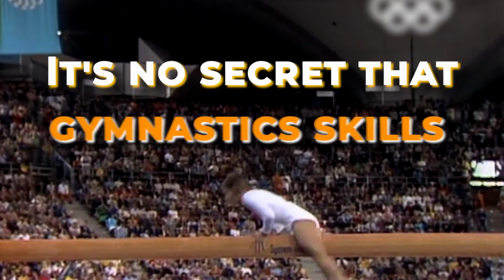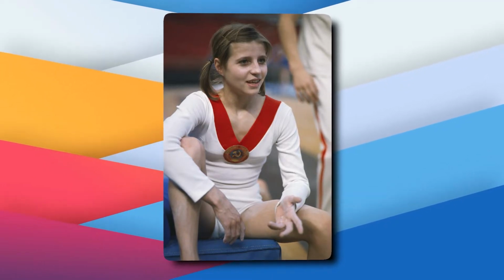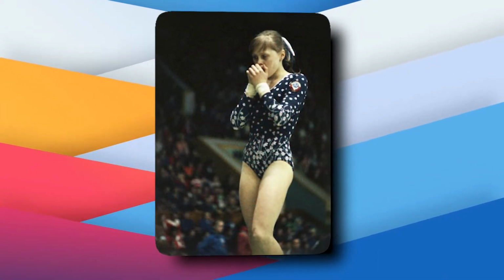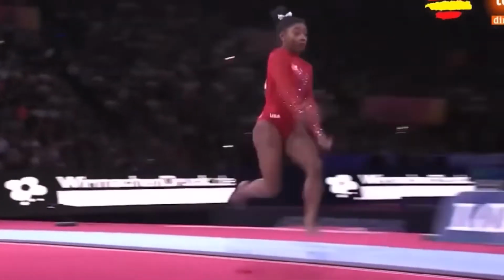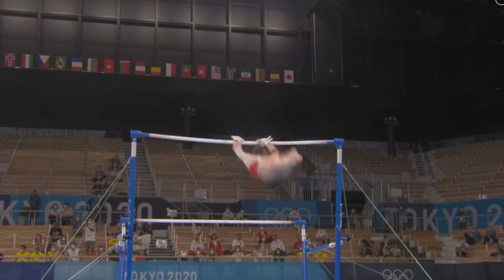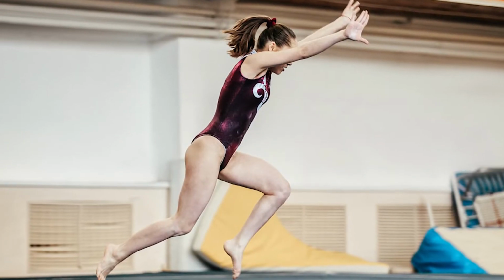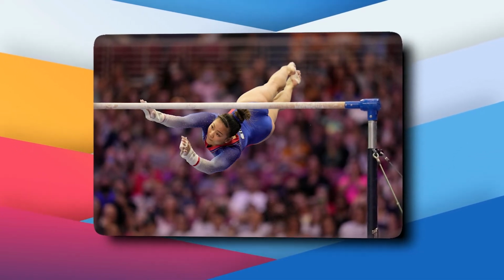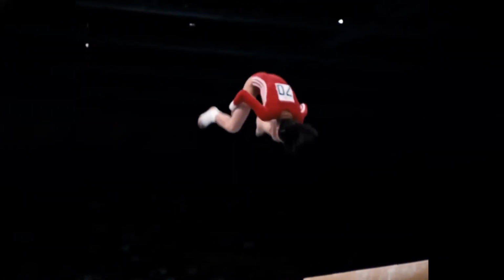Gymnastics Moves That Are Now BANNED..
Welcome back to Sports Dive, today on the channel we're going to be talking about Gymnastics Skills That Are BANNED From The Sport, if you're excited to learn more about this then make sure you watch the whole way through because you don't want to miss the details we have for you!